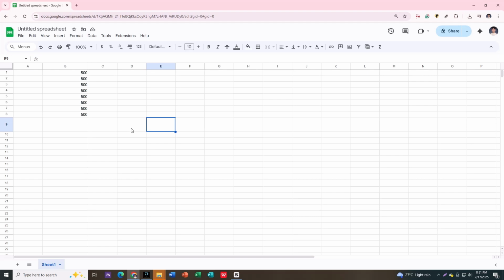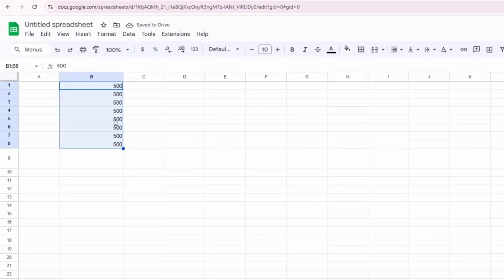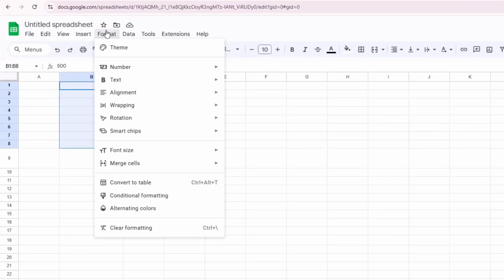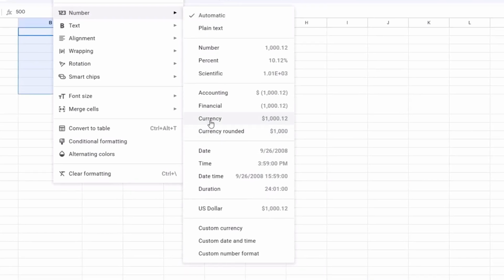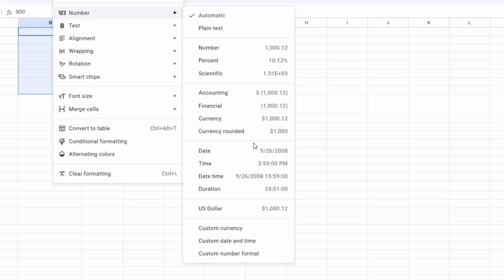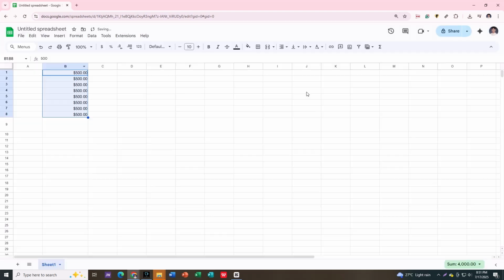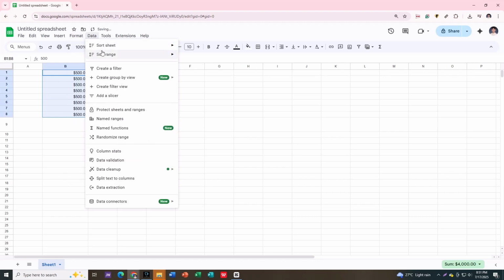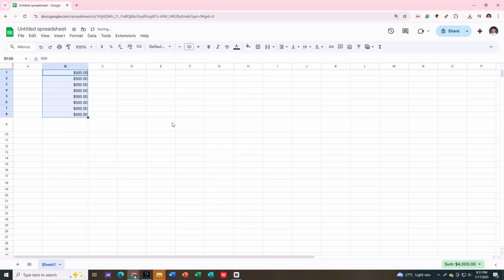How to Put Money Sign in Google Sheets [QUICK GUIDE]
In this video, I'm going to show you how to put money sign in Google Sheets.